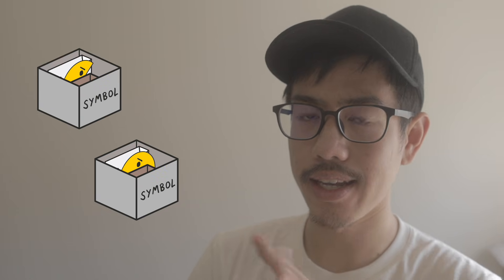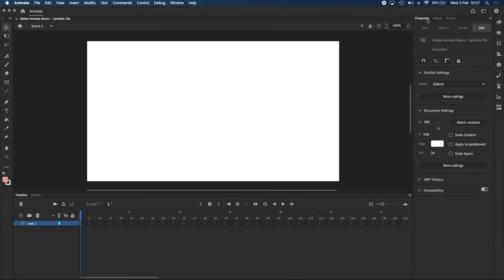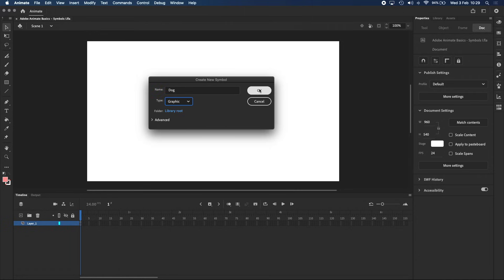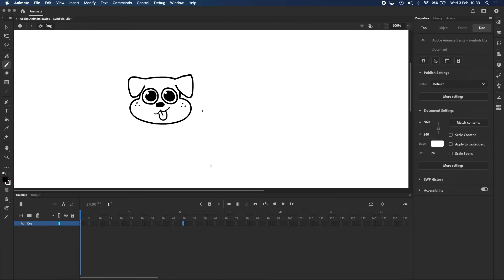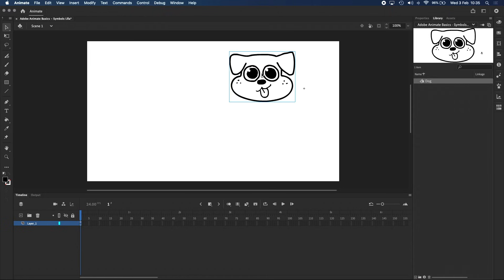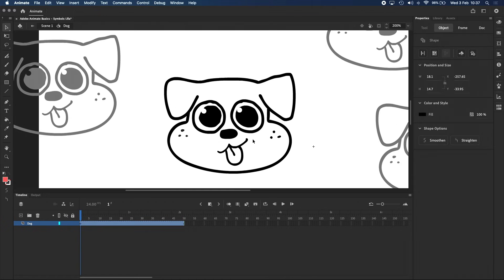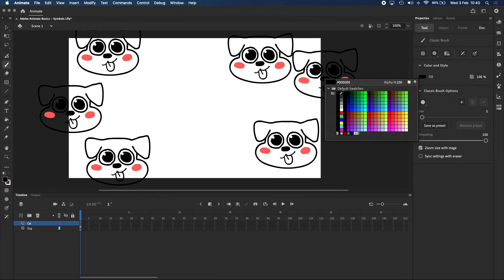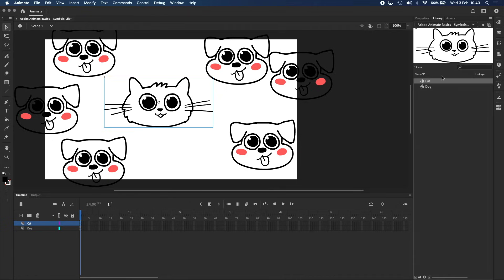Adobe Animate Basics III: An introduction to Symbols - Adobe Animate CC Tutorial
Today, we’ll take our first look at Symbols. There are three types of Symbols in Adobe Animate: Graphic Symbols, Buttons, and Movie Clips. I think that Graphic Symbols are the simplest to understand and the most useful Symbol for animation, so I’ll be focusing specifically on Graphic Symbols. This video covers what Symbols are, some basic use cases, and how to create and edit Symbols.

Timestamps
00:00 Intro
00:28 What are Symbols?
01:32 Creating an empty Symbol
02:43 Library
03:15 Editing a Symbol
03:54 Converting a drawing into a Symbol
04:54 Outro